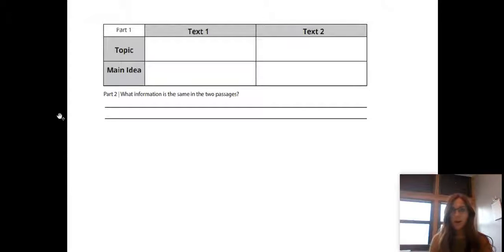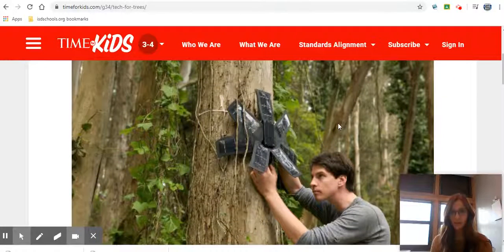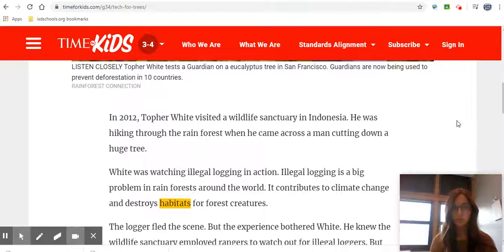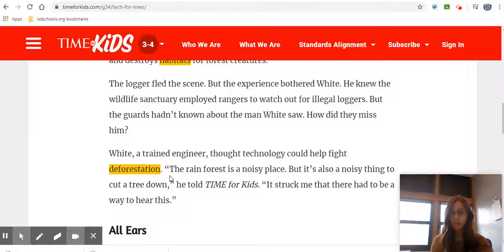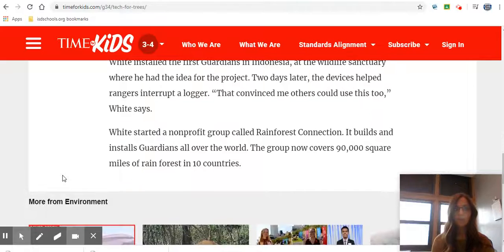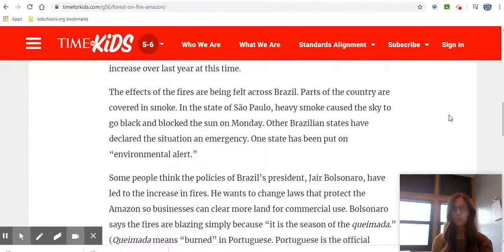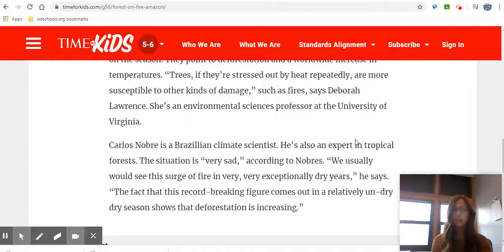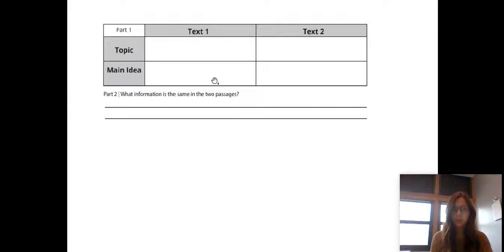Fifth Grade ELA - Lesson 28